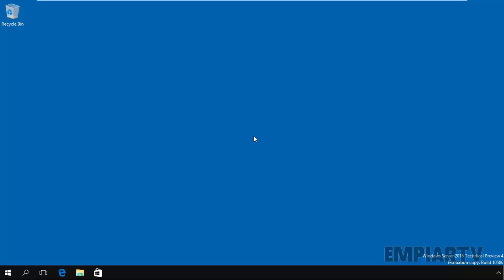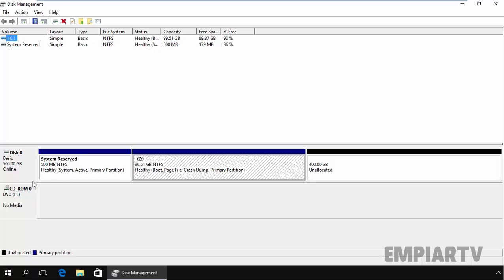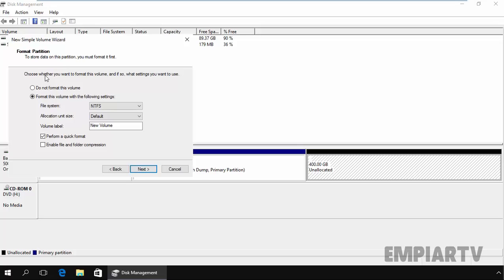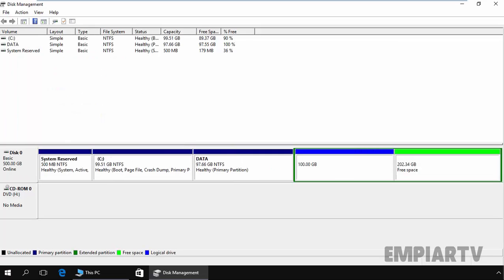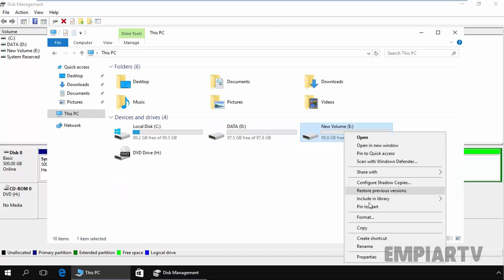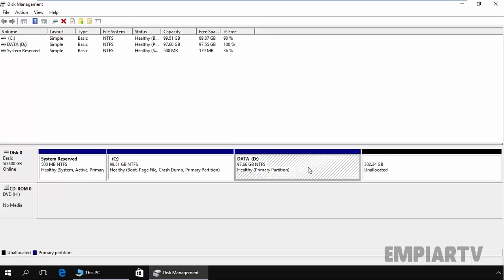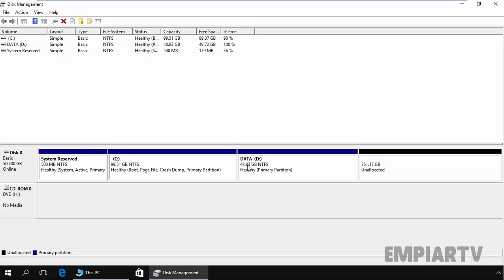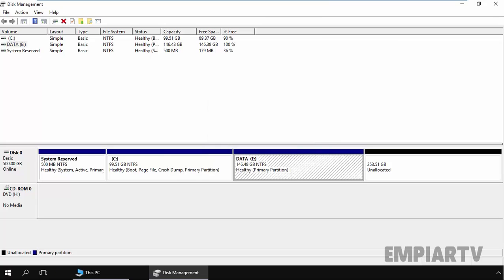Disk Management: How to Manage Partition in Windows Server 2016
This is a tutorial on how to delete or create a partition on Windows Server 2016 using disk Management Snap-in tool.
- How to Create partition
- How to delete Partition
- How to format Partition
- How to Extend Partition
- How to Shrink Partition
- How to mount partition into Empty NTFS Folder
- How change drive letter of the partition